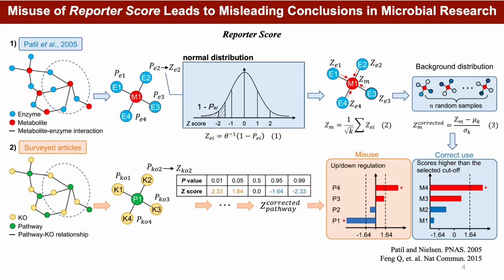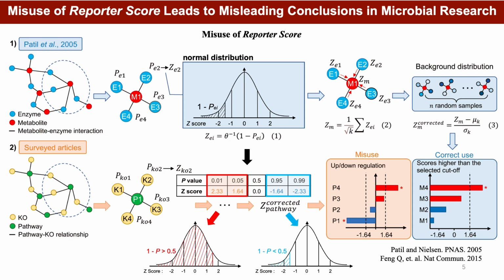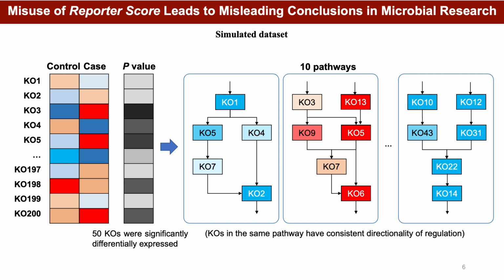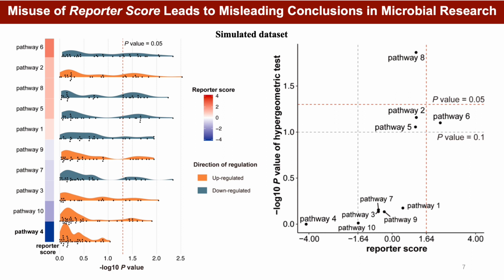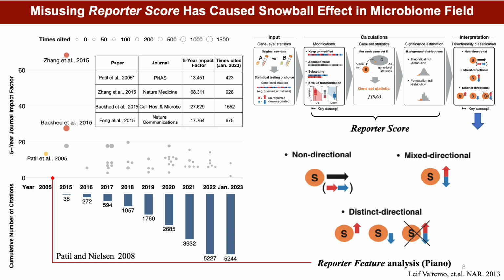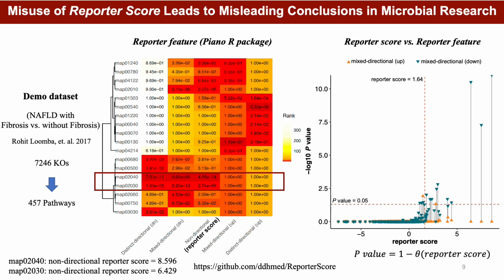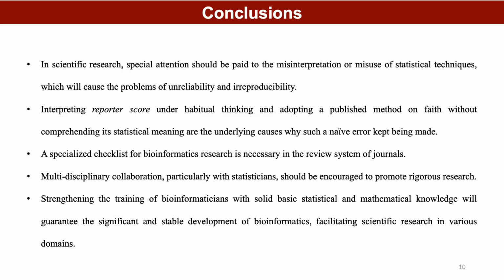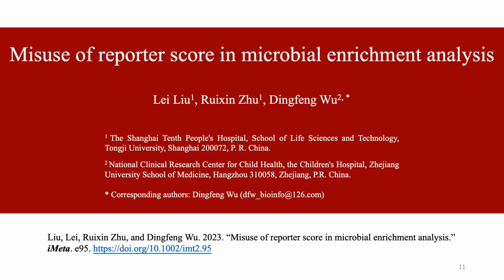iMeta | Misuse of reporter score in microbial enrichment analysis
A modified new method for microbial enrichment analysis, reporter score was incorrectly used in many articles due to a lack of comprehensive and systematic understanding of the original method by the researchers, leading to a serious snowball effect. Here we describe the reasons for the misuse of reporter score and its negative impact on microbial research and hope this comment will facilitate community discussion on the importance of statistical rigor, informing future efforts to enhance reliable and reproducible research.

Lei Liu, Ruixin Zhu, Dingfeng Wu. 2023. Misuse of reporter score in microbial enrichment analysis. iMeta 2: e95.